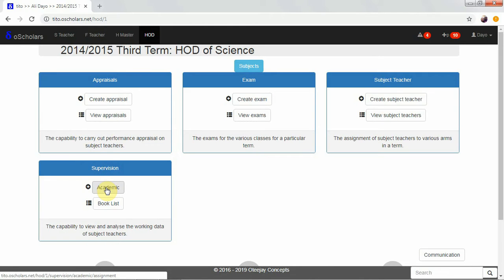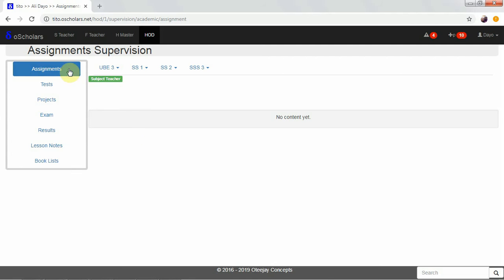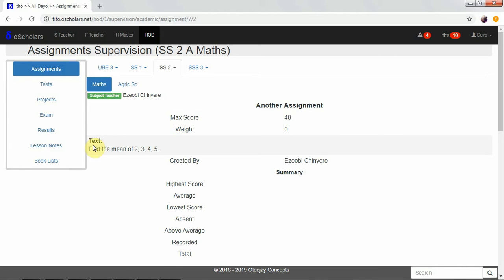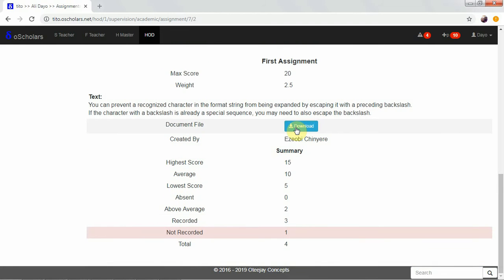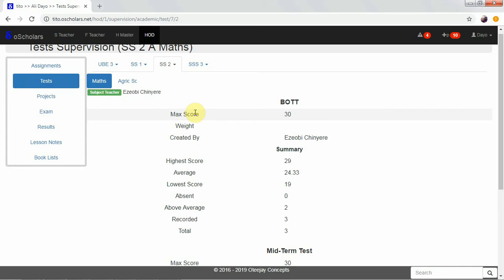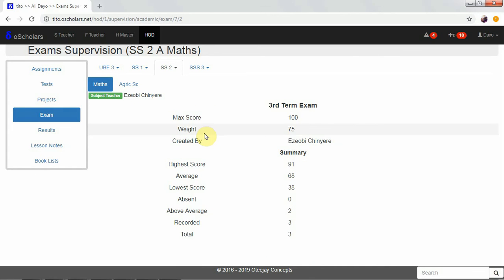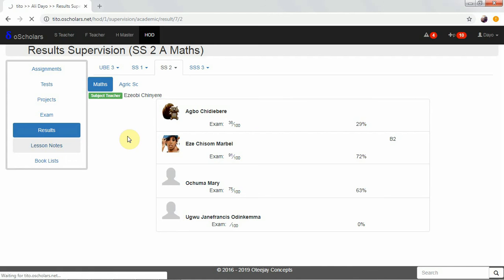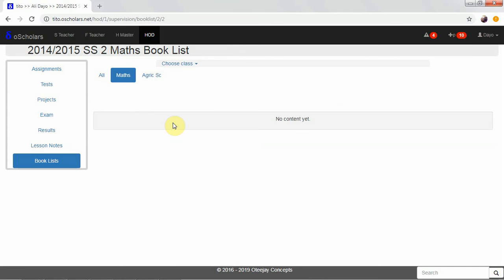03 - 26 - [HOD] Supervision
The HOD (head of department or head of subject) has the responsibility of overseeing the work performance of the subject teachers in his/her department. Using this functionality, the HOD will be able to follow up the work of his/her subordinates and view the tests, projects and so on that they have conducted for the students in their class.